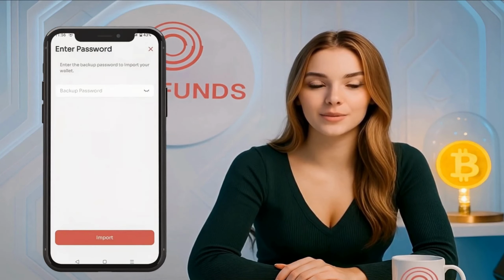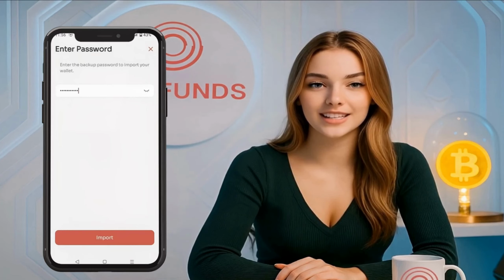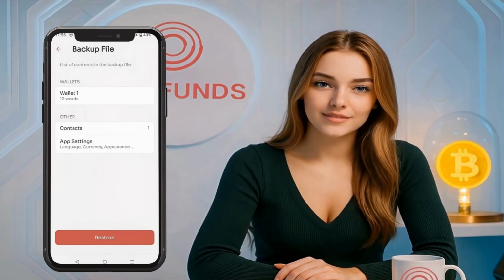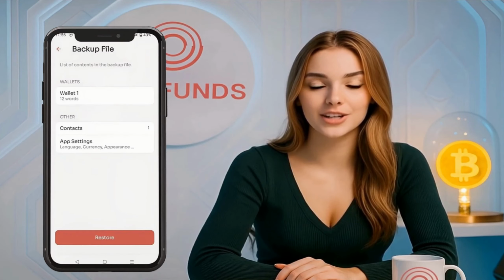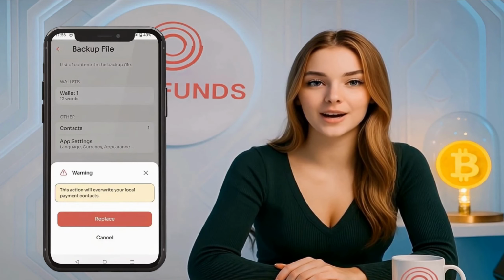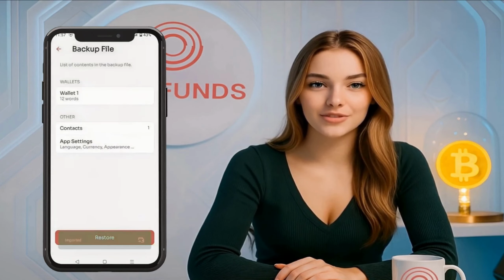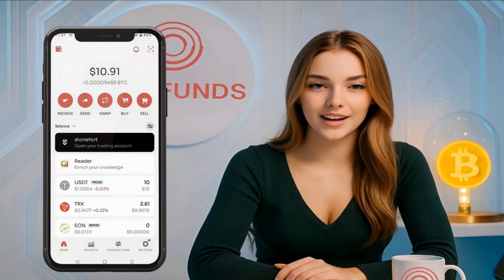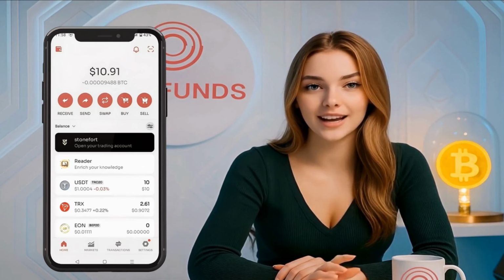PayFunds Wallet Recovery: How to Restore Your Backup Without Losing Funds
Description
Worried about losing access to your crypto wallet? In this video, we’ll walk you through how to safely restore your backup in PayFunds Wallet—step by step.

Whether you’ve changed devices, reinstalled the app, or simply want to be prepared, this tutorial ensures you can recover your wallet securely without risking your funds.

✅ In this video, you’ll learn:

How to locate your backup file or recovery phrase

Step-by-step instructions to restore your PayFunds Wallet

Tips to keep your backup safe from hacks or loss

Common mistakes to avoid during wallet recovery

🛡️ Stay in control of your crypto. Learn to restore your PayFunds Wallet backup safely and confidently.